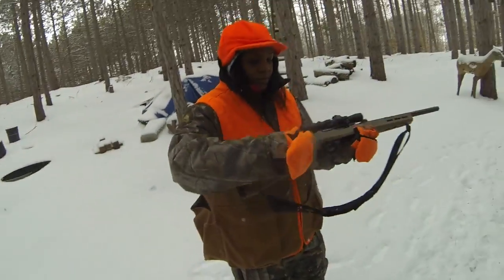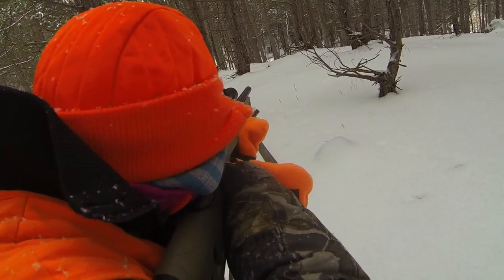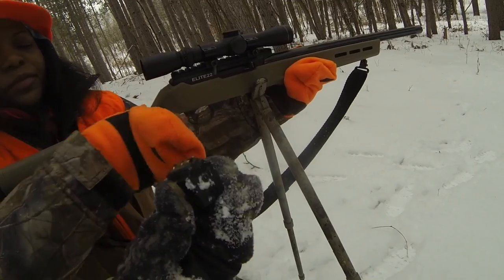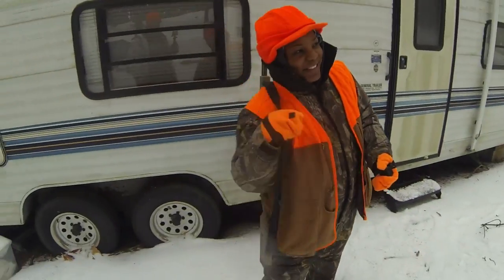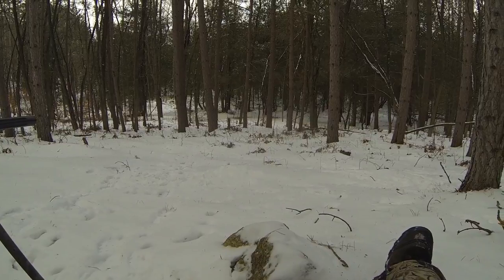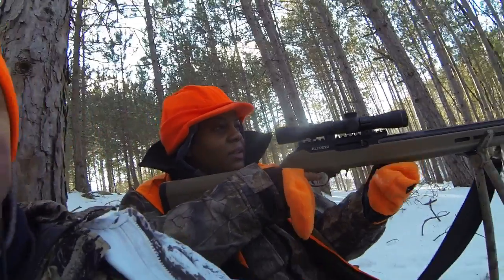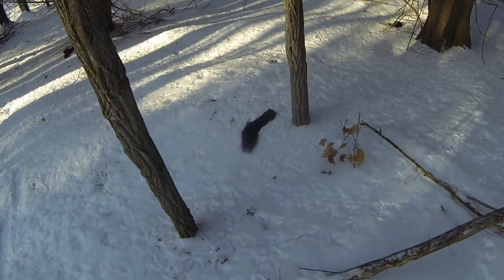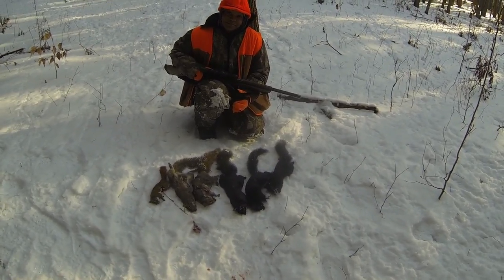TIFFS SQUIRREL HUNT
Tiff's first squirrel hunt last season.